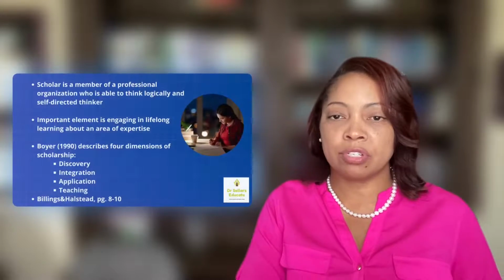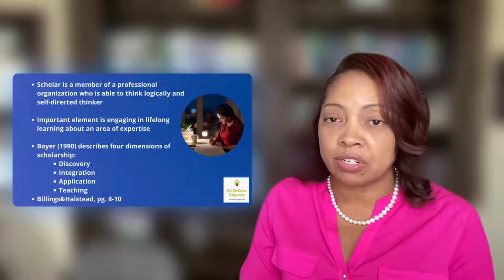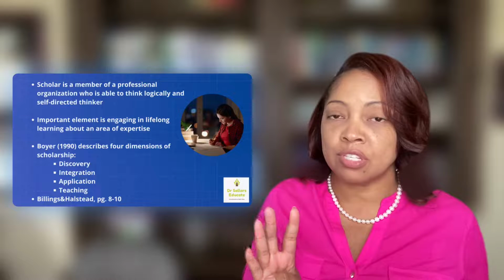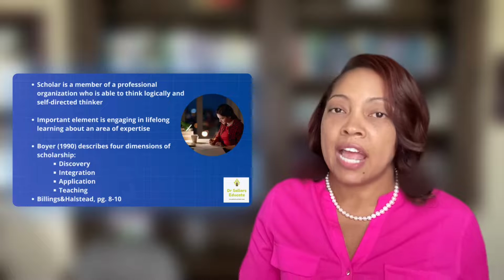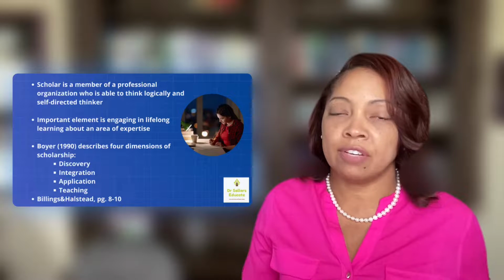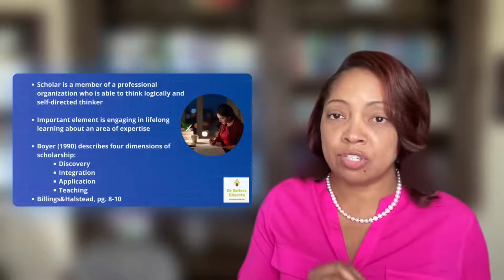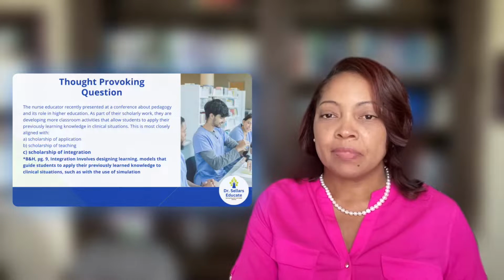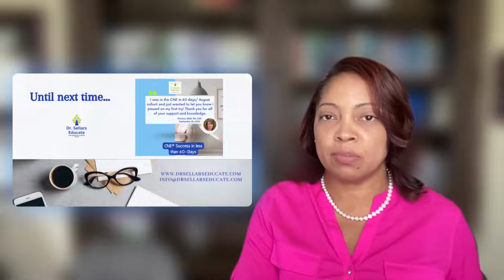Nurse Educators~4-Key Roles: #4-Nurse Educator as a Scholar, Snapshot 134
Nurse Educators~
The nurse educator recently presented at a conference about pedagogy and its role in higher education. As part of their scholarly work, they are developing more classroom activities that allow students to apply their previously learned knowledge in clinical situations.
This is most closely aligned with:
a) scholarship of application
b) scholarship of teaching
c) scholarship of integration

Questions???